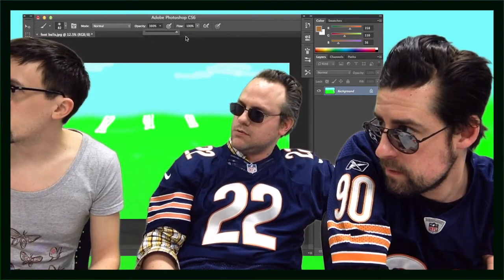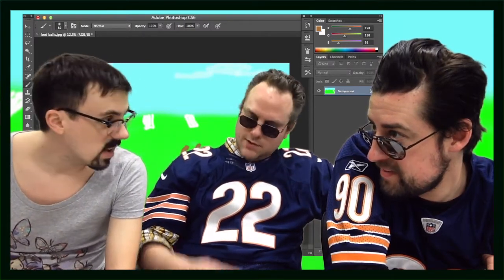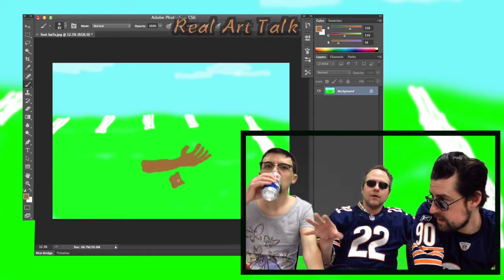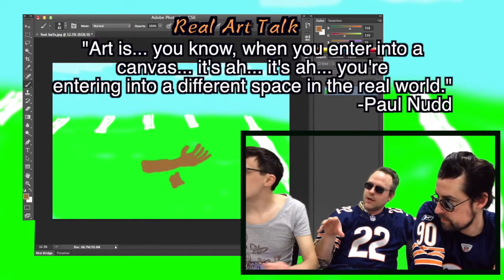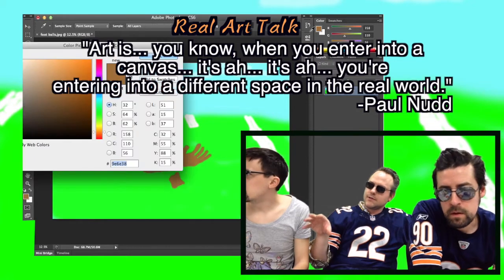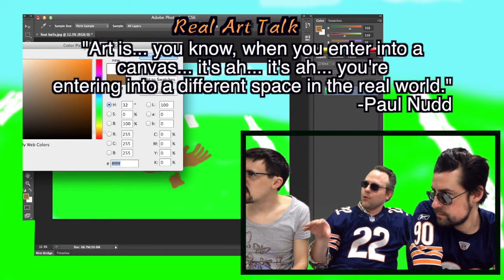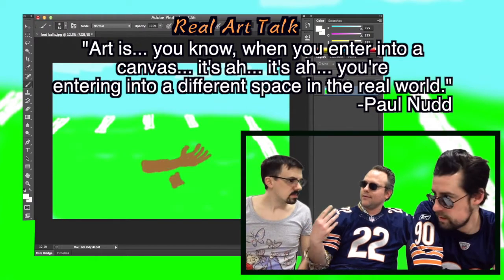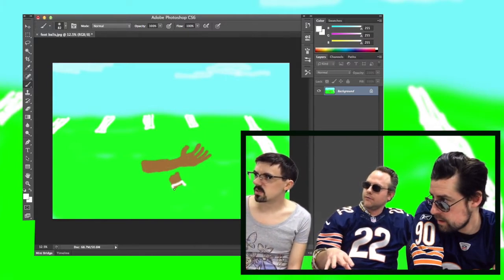Wacom,TX Episode 51: "Bears" with Special Guest Paul Nudd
WACOM, TX is an artist's comedy HOW TO comedy channel. Professional Artists Chris Kerr and Jay Meyers take you on a learning journey. They walk you through the steps of critiquing and creating fine art, and animation. Watch as they let the creative juices fly!

In this episode Chris Kerr and Jay Meyers share their love of Bears with Special Guest Paul Nudd. They talk about the Chicago Bears and teach you some sport talk. Chris re-creates a football tackle scene in photo realistic detail. Watch, laugh, and learn with this episode of Wacom,TX.

Current Wacom, TX theme song sampled from the single Pretty Pretty Paula courtesy of Christian Carpenter Fields.